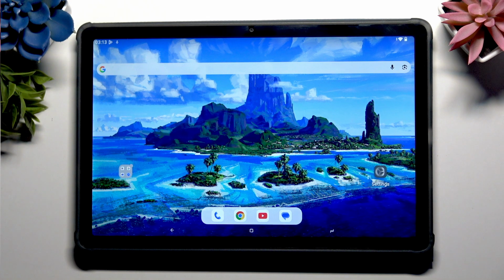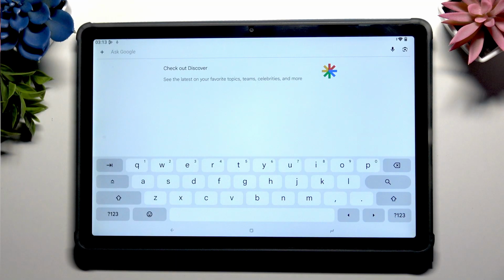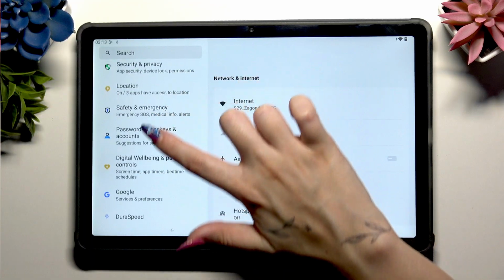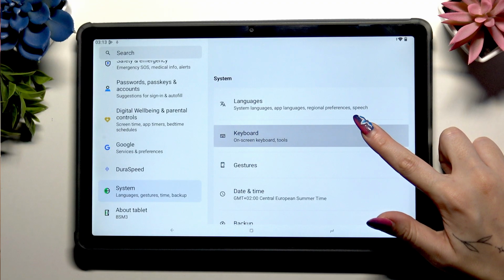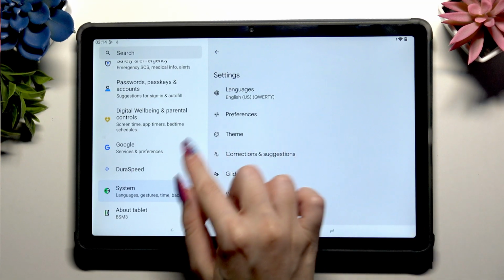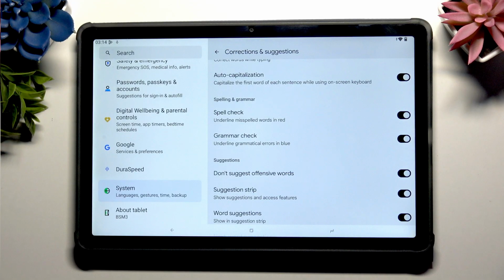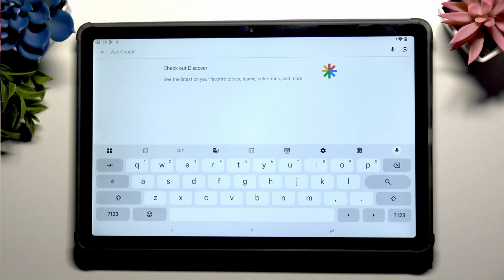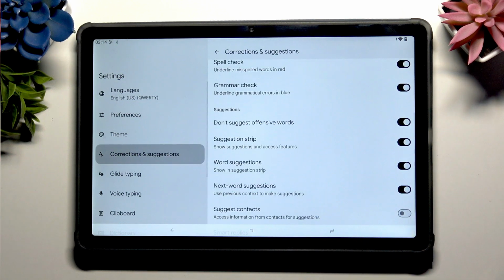BLACK SHARK Pad 7 Pro – How to Turn On Gboard Suggestion Strip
Want to enable Suggestion Strips on your Black Shock Pad 7 Pro? In this video I show you how to open Settings, scroll to System, and select Keyboard, Onscreen Keyboard and Gboard. Tap Corrections and Suggestions, then toggle the grey switcher next to Suggestion Strips until it turns BLACK so you can see it in action. I also explain how to disable it later by tapping the gear icon at the top of your keyboard and switching it back to grey.

How to enable suggestion strip on Black Shock Pad 7 Pro?
How to turn off Suggestion Strip on Black Shock Pad 7 Pro?
Where is Gboard Corrections and Suggestions on Black Shock Pad 7 Pro?

0:00 Launch Settings and open the System menu
0:28 Select Keyboard and Gboard options
0:37 Tap Corrections and Suggestions to enable Suggestion Strips
0:54 Verify the Suggestion Strips are active
1:13 Wrap up - like, comment and subscribe